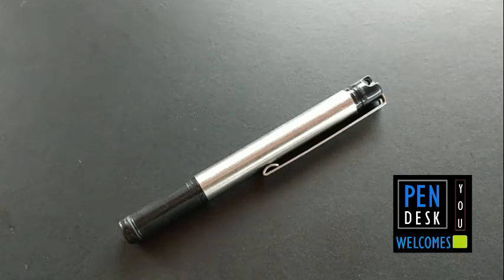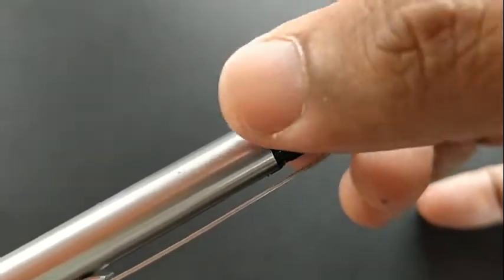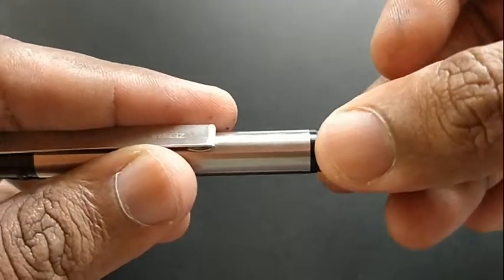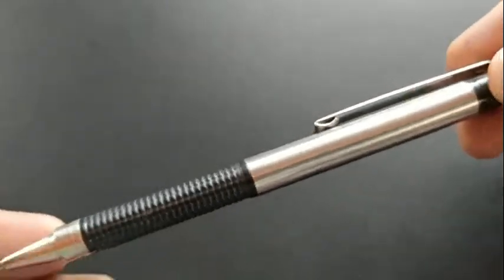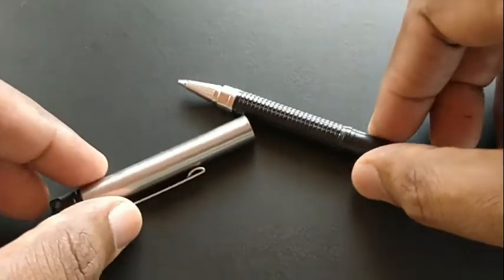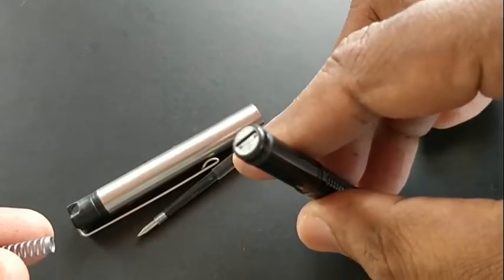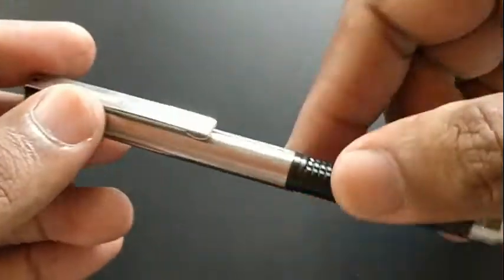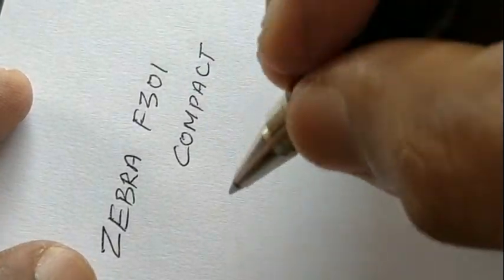ZEBRA F 301 COMPACT BALL PEN Zebra Co., Ltd. stainless steel shafts and hardened plastic grips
Sophisticated compact notes taking pen from ZEBRA